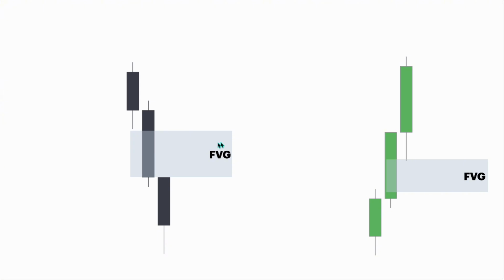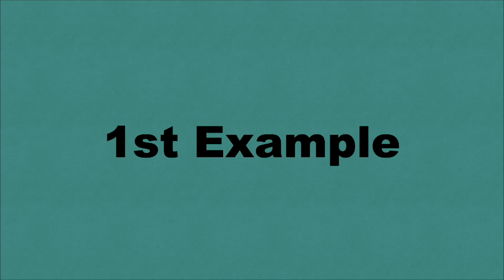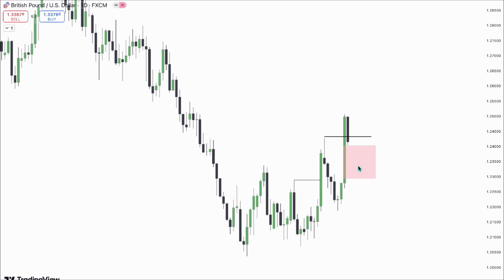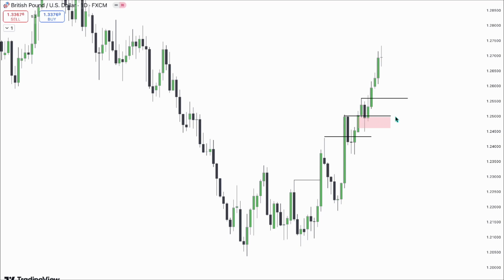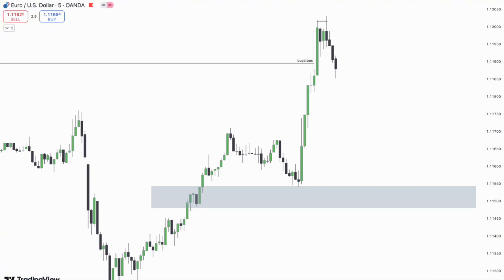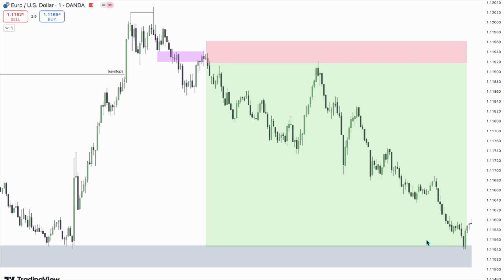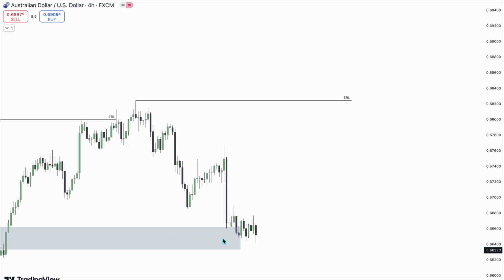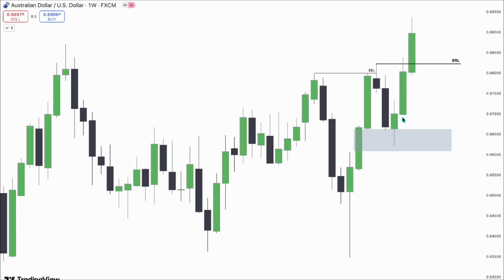Internal & External Range liquidity(Daily Bias) ICT Concepts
In this video, we dive deep into the concepts of internal and external range liquidity, explaining how they influence market moves. We start by defining these two types of liquidity and their connection, then move to TradingView to review real market examples on GBPUSD, EURUSD, and AUDUSD. Learn how to spot liquidity shifts, use fair value gaps, and enter trades with confidence using a top-down approach.

Whether you’re a beginner or an experienced trader, this video will enhance your understanding of liquidity in the markets and improve your trading strategies.

Key Concepts Covered:

 • Internal vs. External Range Liquidity
 • Fair Value Gaps and Liquidity Shifts
 • Price Action Examples on GBPUSD, EURUSD, and AUDUSD
 • Top-Down Approach to Trading
 • How to Combine Multiple Timeframes for Better Entries

Timestamps:
0:00 Introduction to Internal & External Range Liquidity
1:15 Defining Internal & External Liquidity
3:45 GBPUSD Example
7:30 EURUSD 60-Minute Breakdown
10:45 AUDUSD Weekly Chart Analysis
15:00 Conclusion & Takeaways